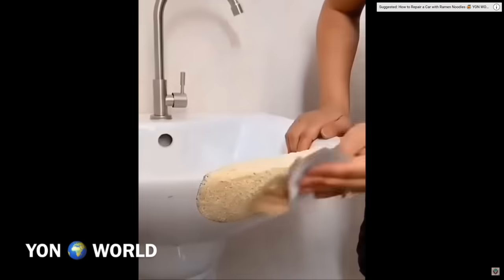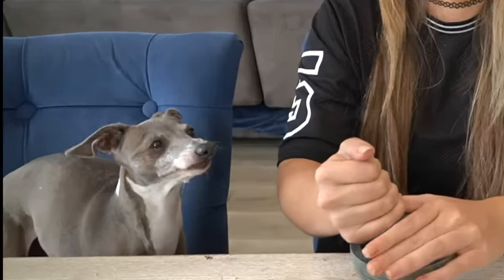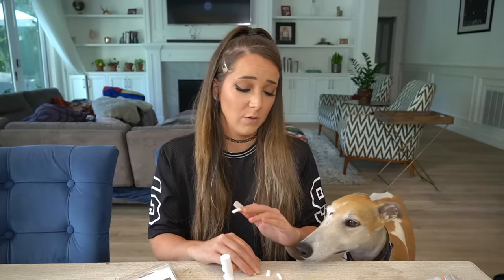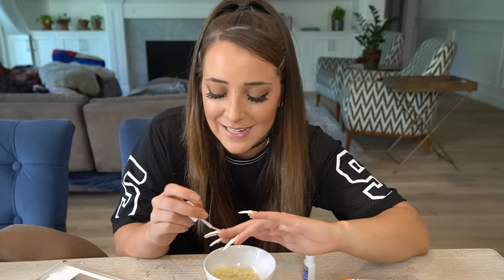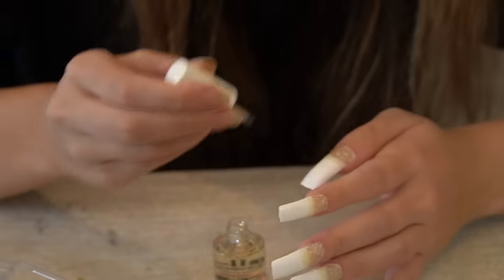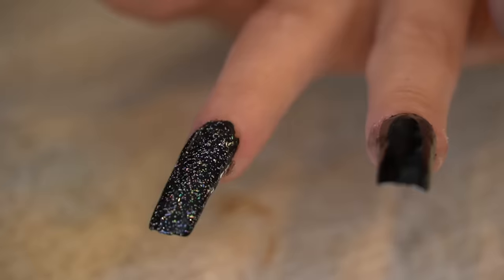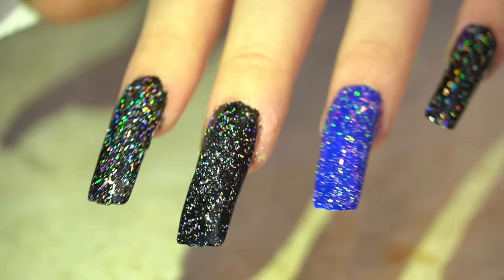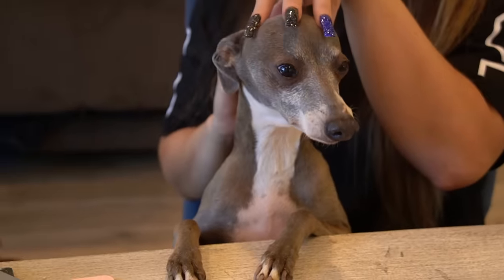I Gave Myself Those Awful Ramen Nails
Here is Cristine's video talking far more in depth about her Holo
Taco polishes, I know they're all sold out right now but it's kind of for a good reason because those things are SICK AS HELL.  sorry y'all but you're just going to have a book an appointment at my ramen salon if you want HoloTaco on your nails I'm very affordable at the low low price of $600 per appointment I only do one appointment per year I'm very tired.

JennaKermarbles